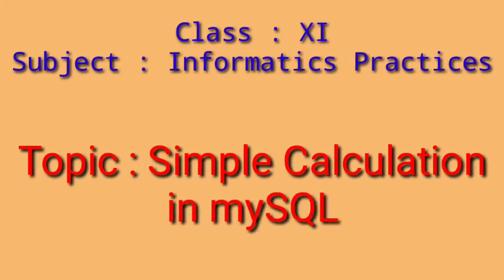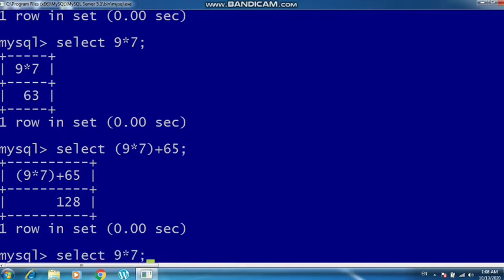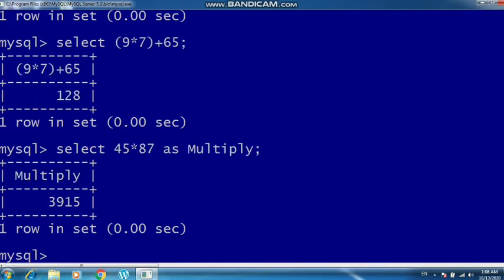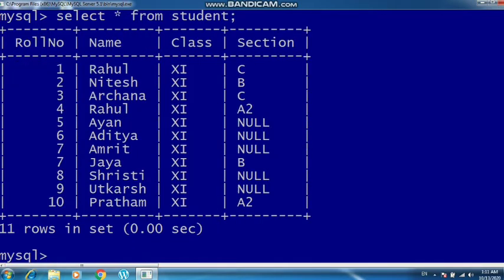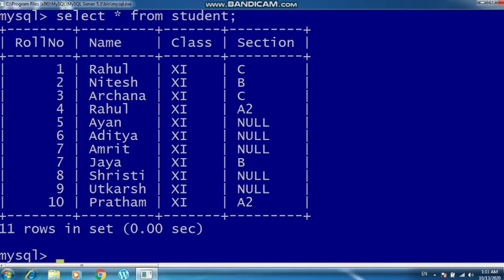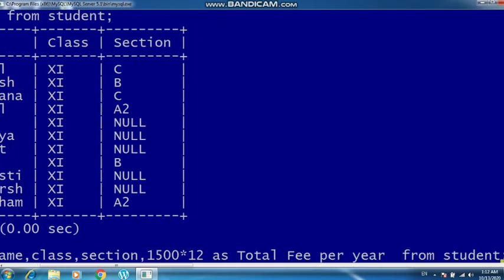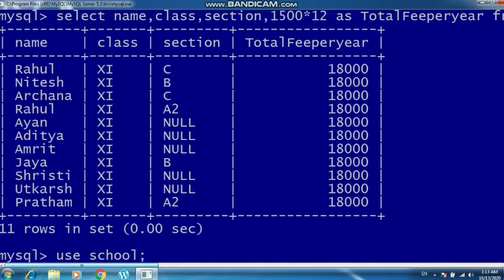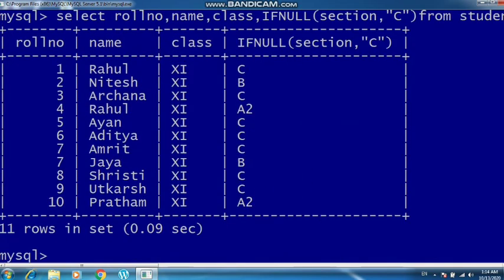Simple Calculations in MySQL | Use of IFNULL Function | SQL Tutorial Series | Class -11 | IP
This video tutorial will help you to understand the use of IFNULL function in my SQL.
You will also learn to make different calculations in mySQL DBMS software.